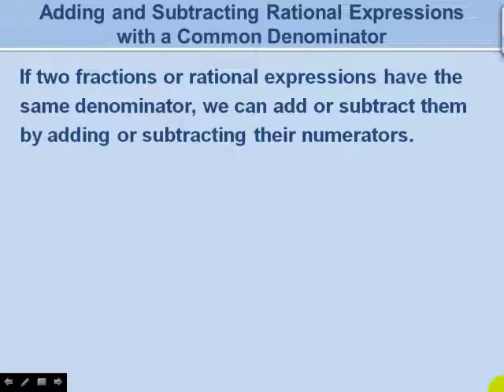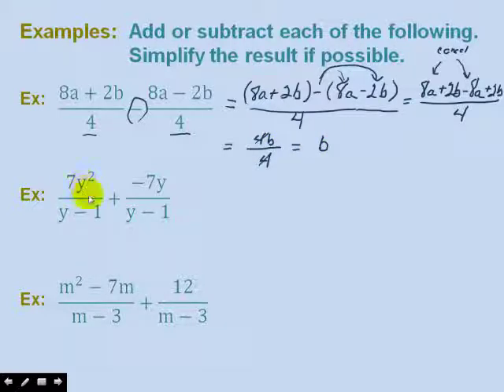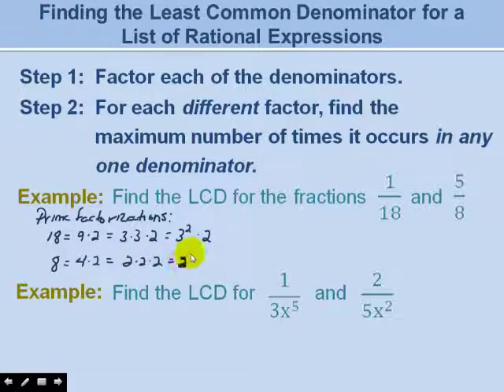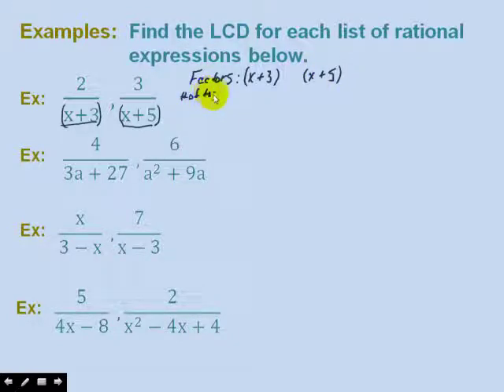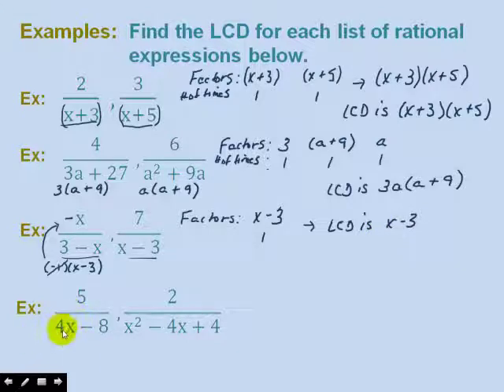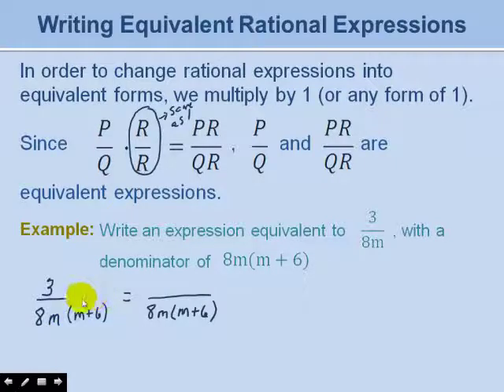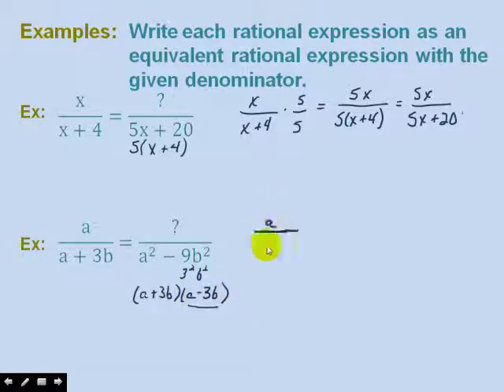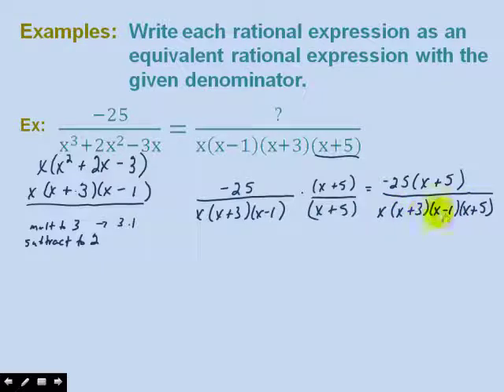Math 930 Module 12 Section 7-3